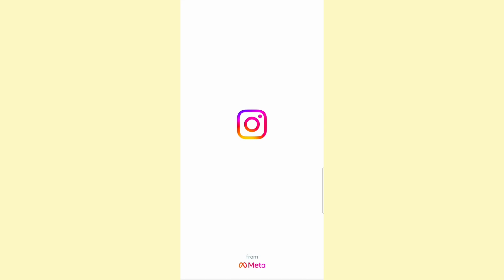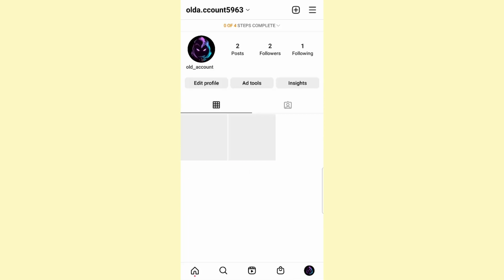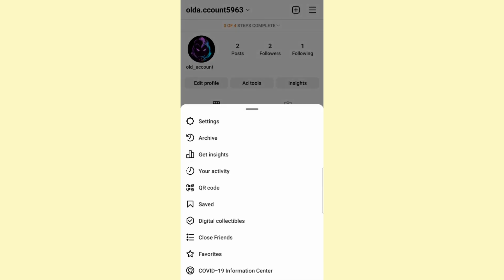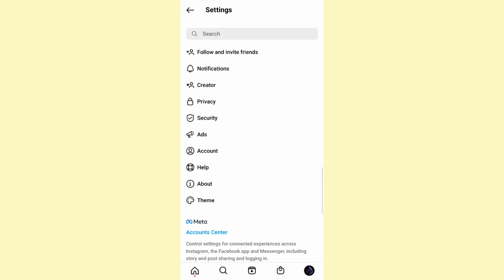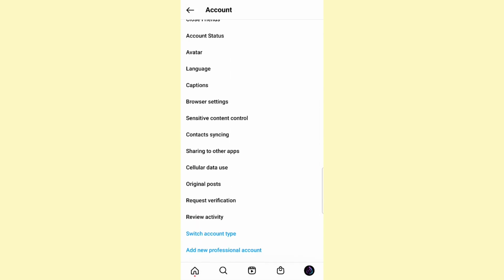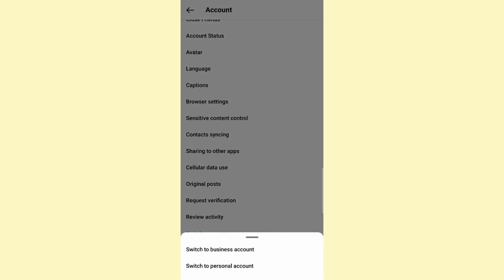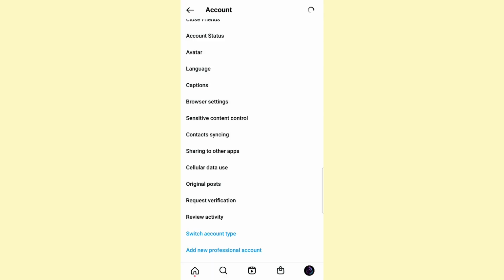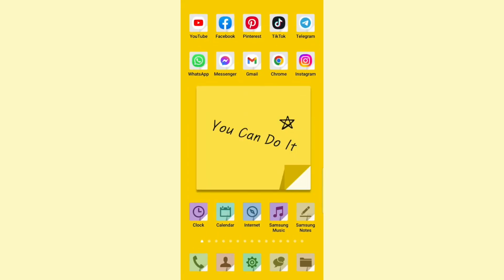How to Remove Professional Account on Instagram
Learn How to Remove Professional Account on Instagram. It is really easy to do and learn to do it in just a few minutes by following this super helpful tutorial.